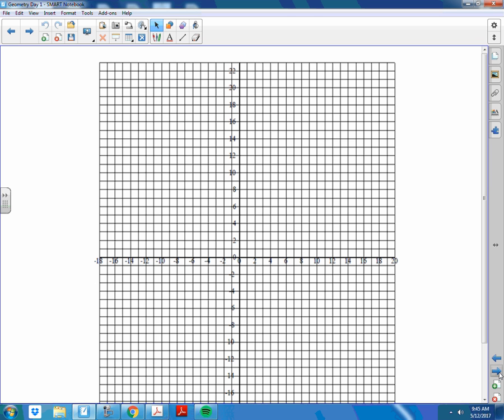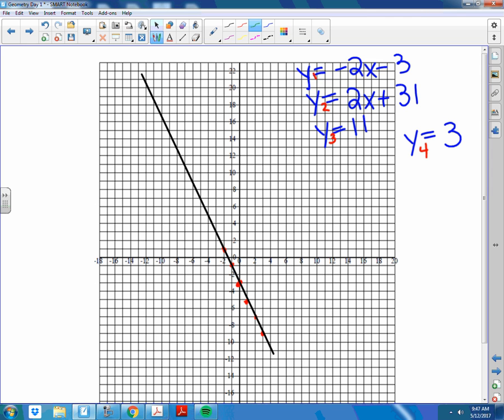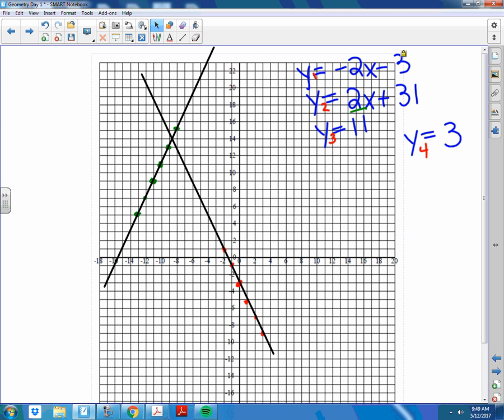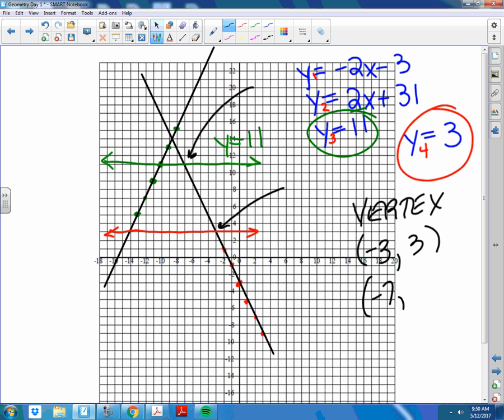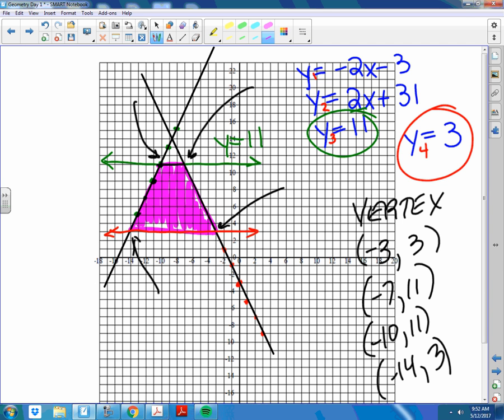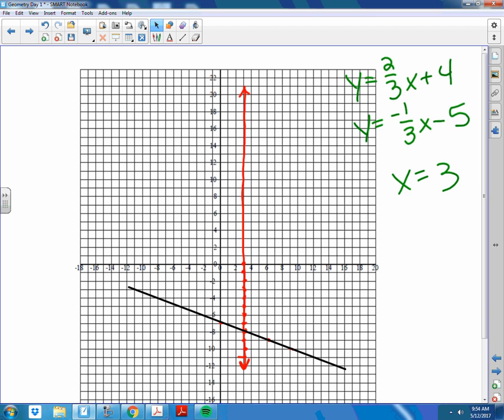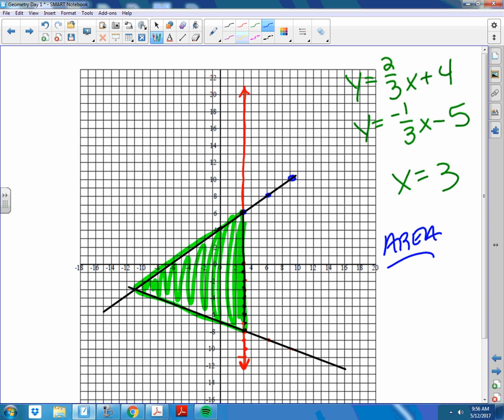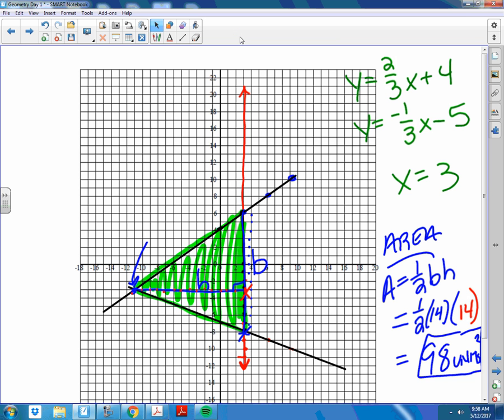GeoD1 Regions Formed by Lines